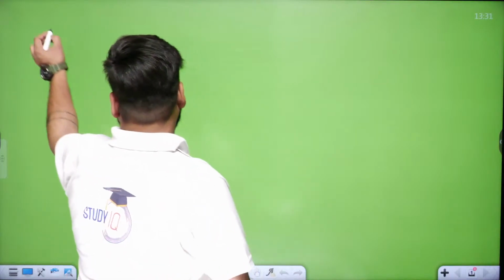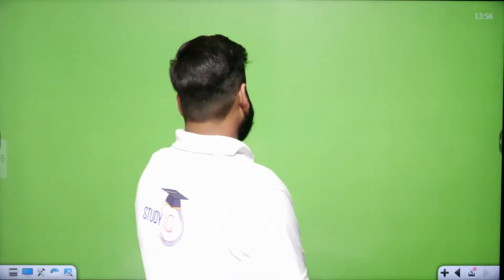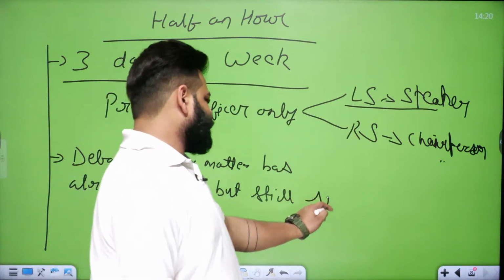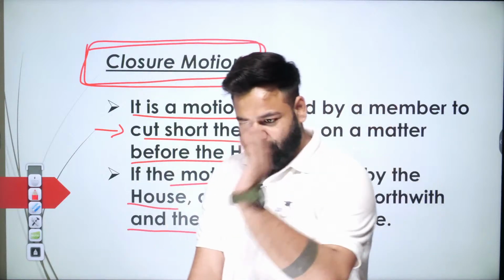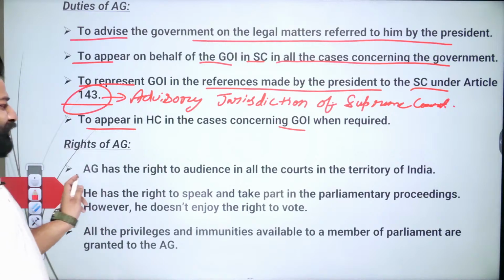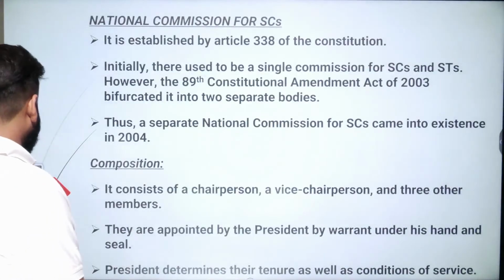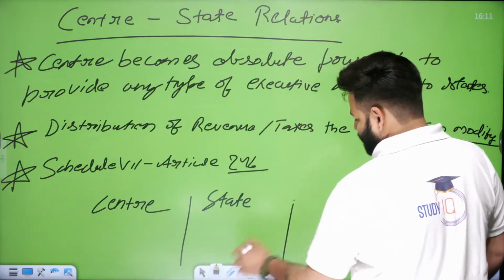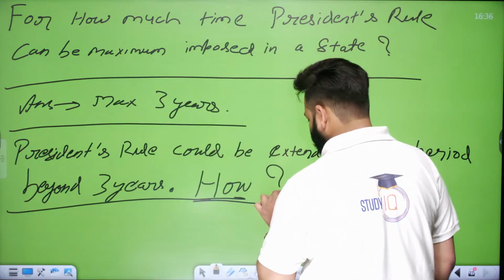Complete Polity Marathon | Static + Polity Current Affairs | Part 2 | UPSC Prelims 2025 | StudyIQ